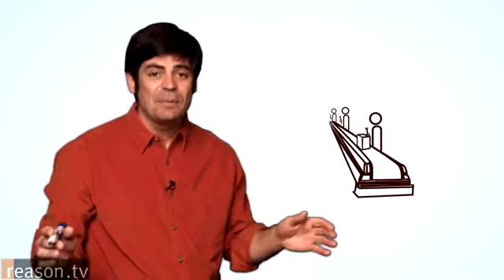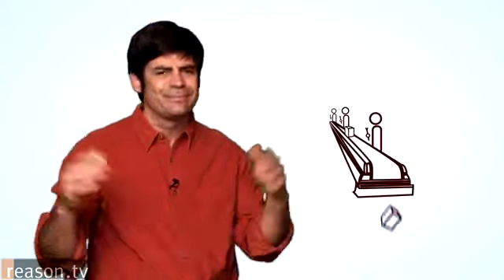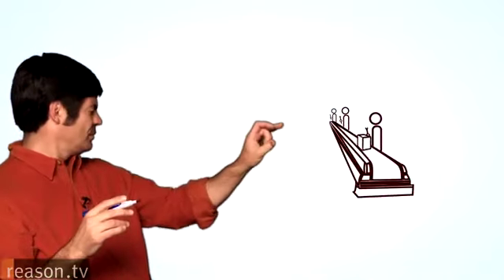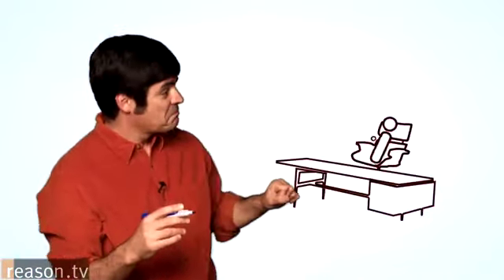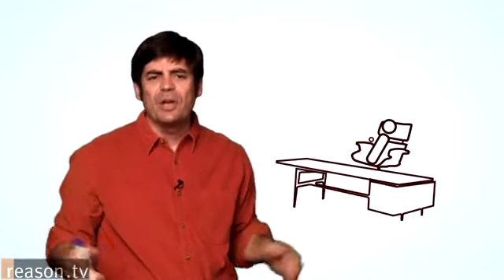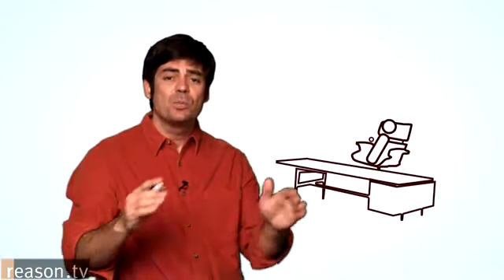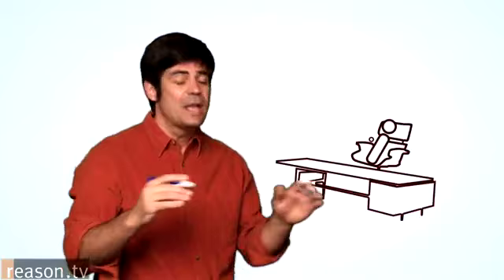UPS ou FEDEX ??? UPS vs. FEDEX